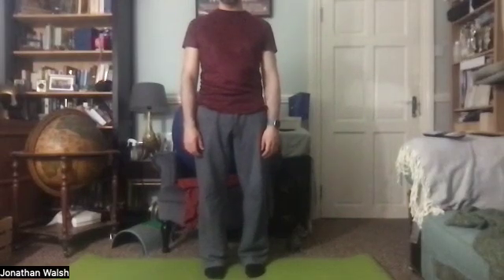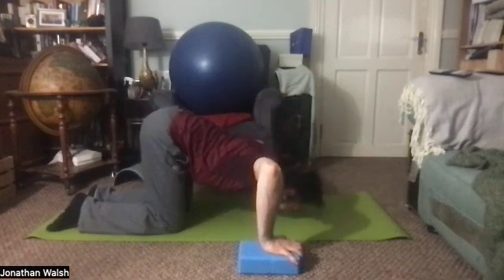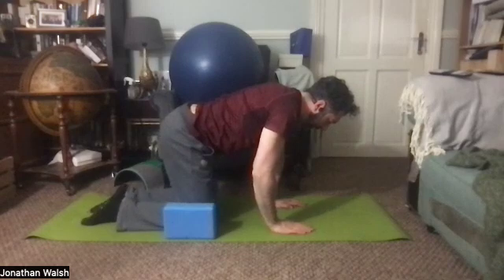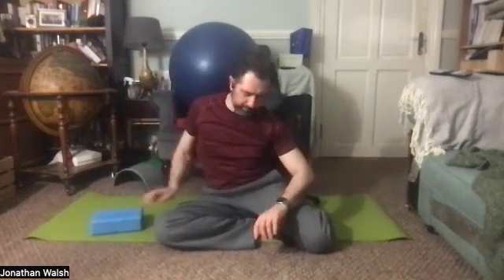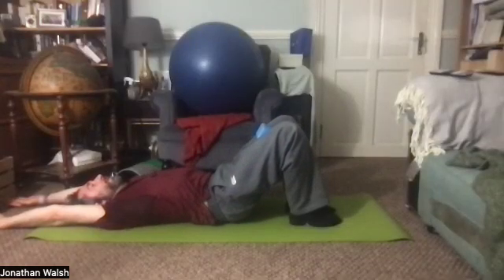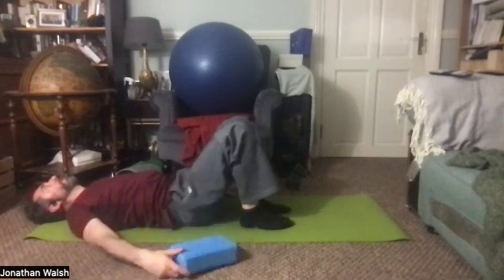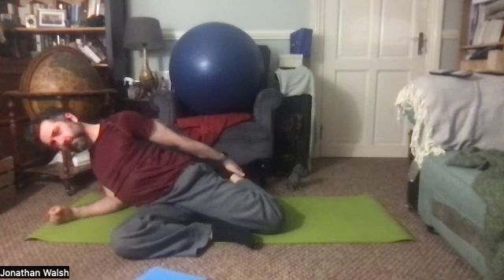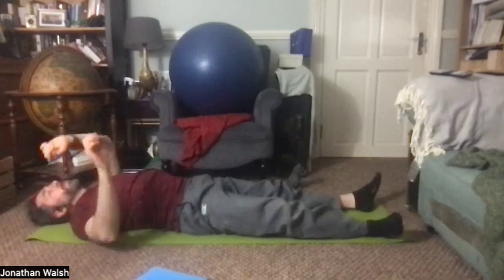Pilates Class 200524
Intermediate follow along class for at home practice.